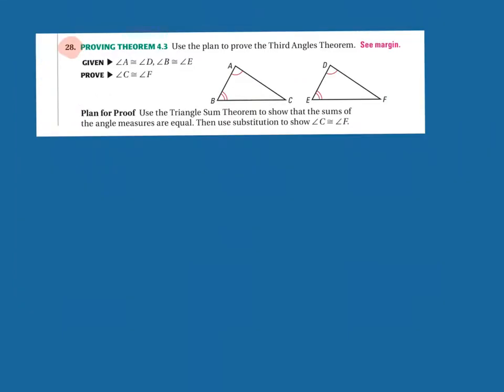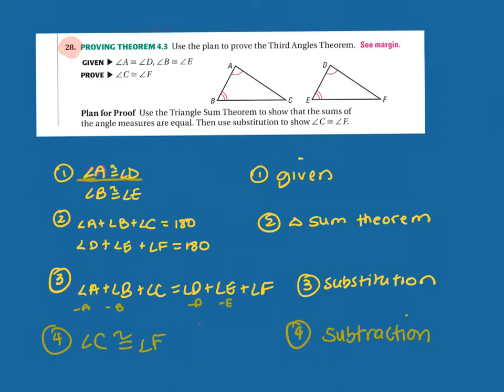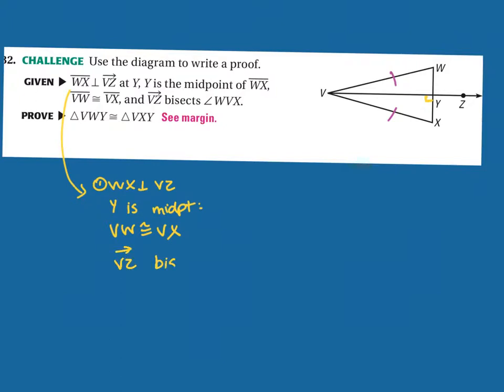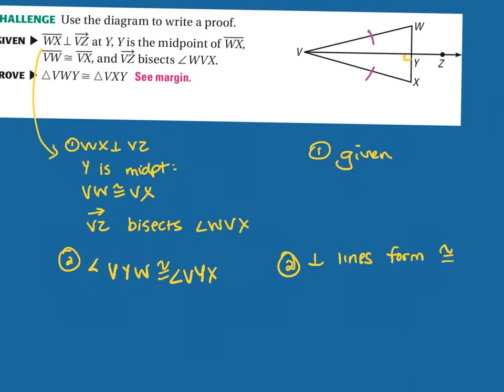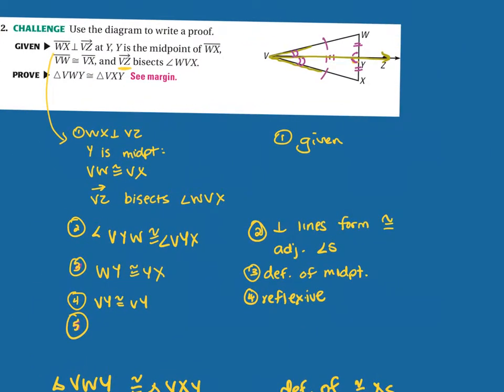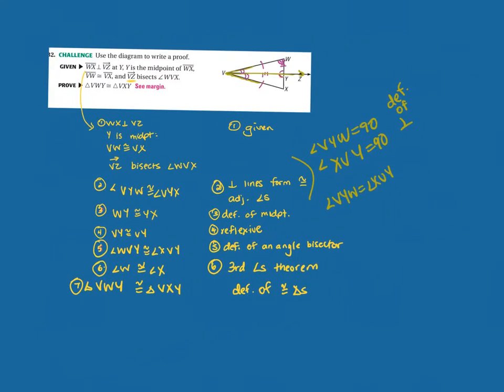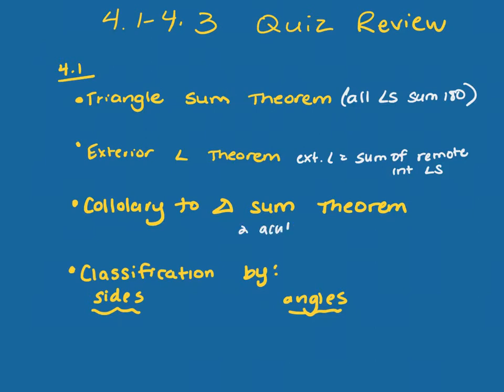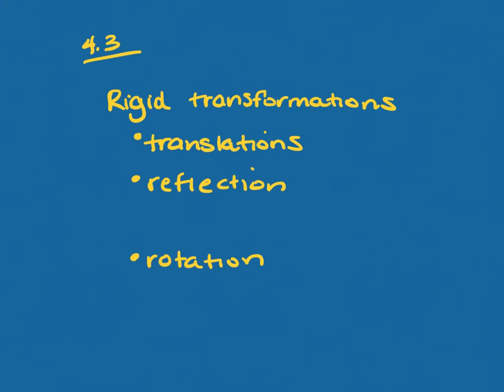10.22 - 4.3 Warm Up & Quiz Review